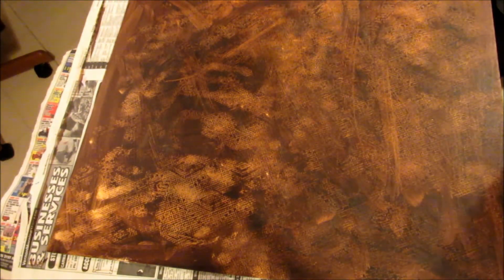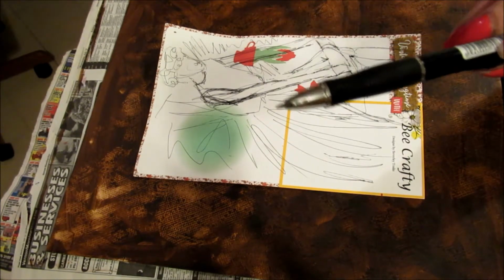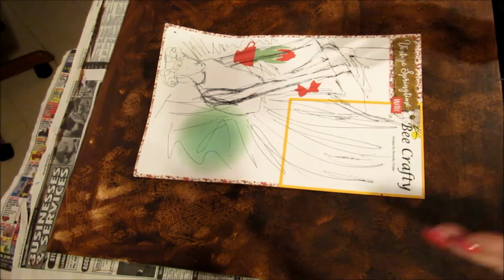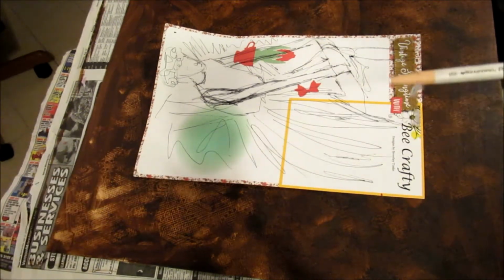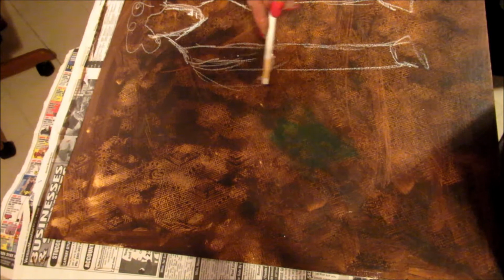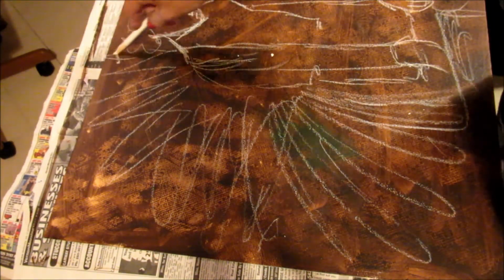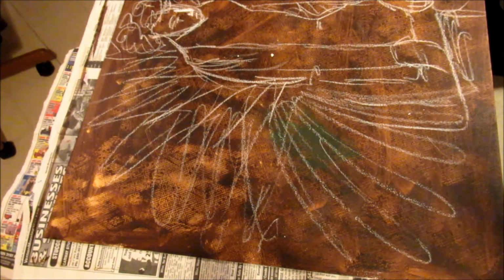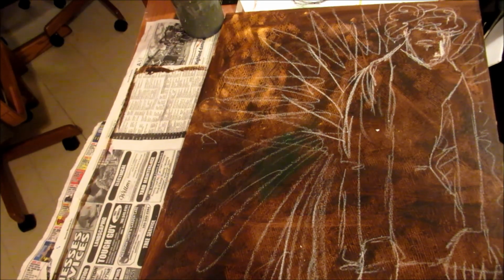drawing dancer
Drawing on canvas board